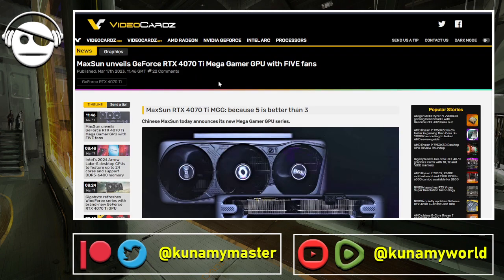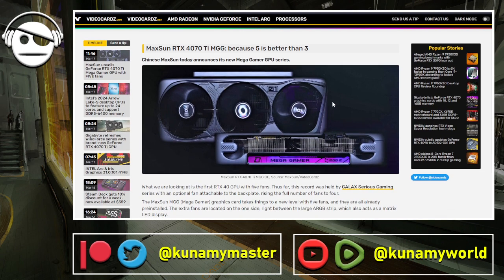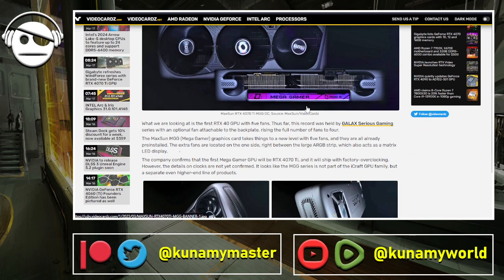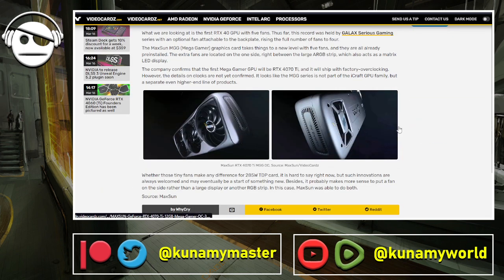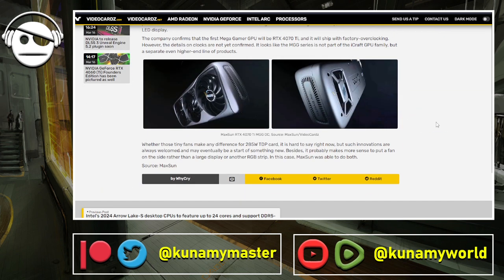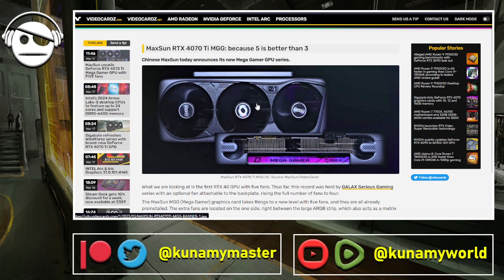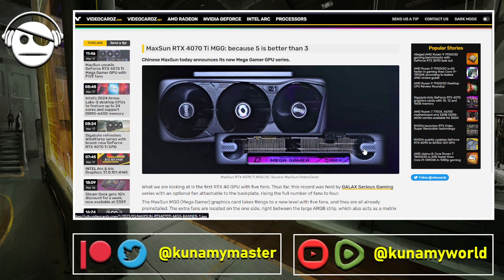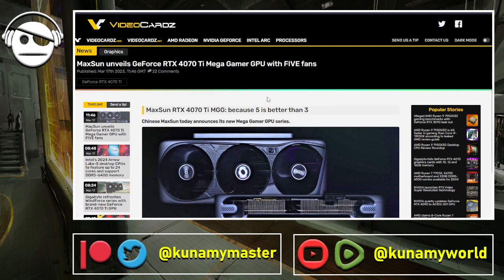Gaming News | 4070 Ti | Suicide Squad Delayed | Resident Evil 4 Review | Gaming Deals | 18 MAR 2023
New RTX 4070 Ti GPUs coming.
Suicide Squad Game is delayed and no new Launch date.
The Outer Worlds: Spacer´s Edition Patch.
Resident Evil 4 Remake reviews are out.
Atlas Fallen gameplay trailer.
Gaming Deals.

Crypto Support:
BTC - 32oeW1Cmprpt7HVuCZmYwTPx4ACNJF9qiY
BAT - 0x9F7Ae23F158999F2A260d5164B364A7F5c5660FD